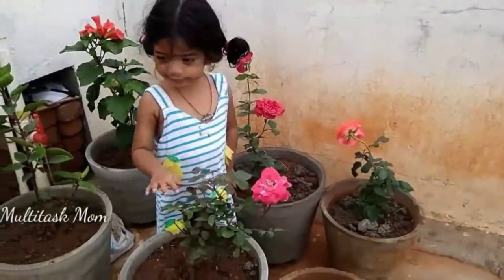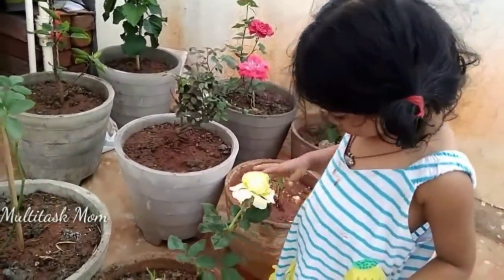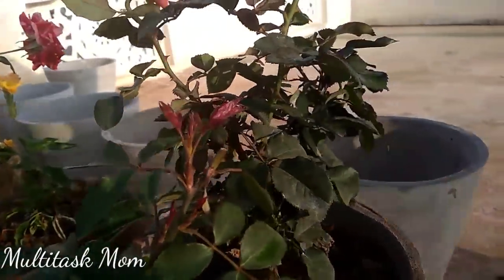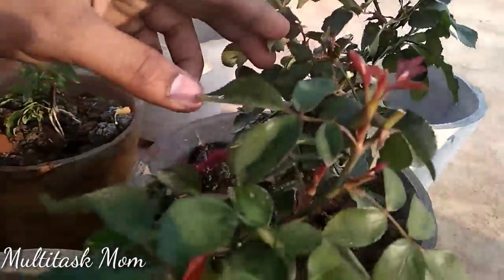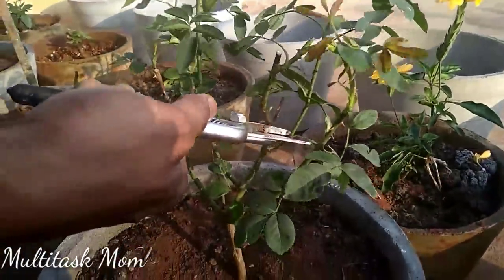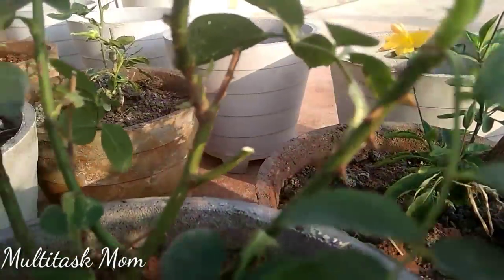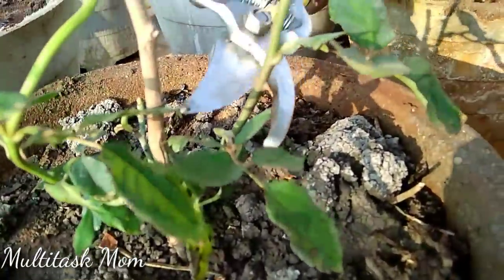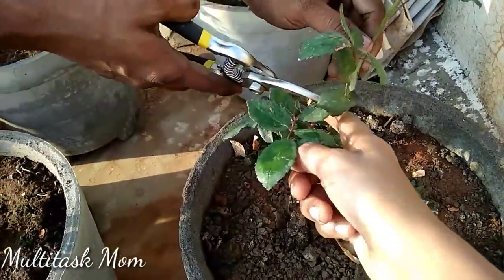గులాబీ మొక్కకు ప్రతి సంవత్సరం ఇలా చేయడం తప్పనిసరి | Rose Plant care in Telugu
Pruning is a very simple caring tips for maintenance of Rose plants for getting maximum blooms. This is a very basic Gardening trick that every gardener should know..

Rose's Bouquet, Rose plant Care, care of rose in summer, Summer care of rose plant, beautiful roses, Gulabi pulu, gulabhi mokka, beautiful rose garden, techniques rose farming, Gulabi Chettu, Gulabi puvvu chitkalu, rose water, yeruvu, Gulabi mokka chitkalu in telugu, gulabi mokkalu ela penchali, rose plants growing tips, rose plants growing tips in Telugu, rose plant care in Telugu, mokkalu ela penchali in Telugu, Garden secrets to get 500